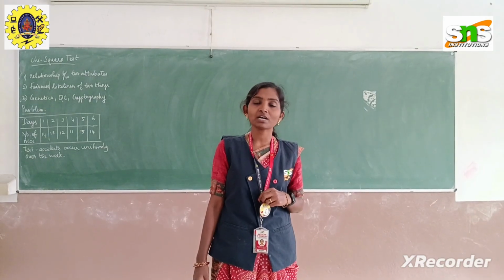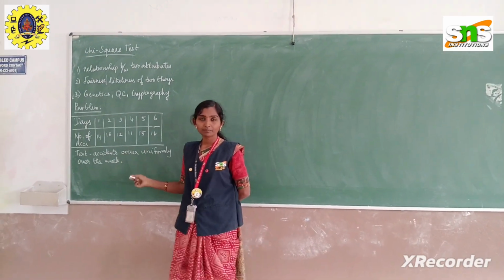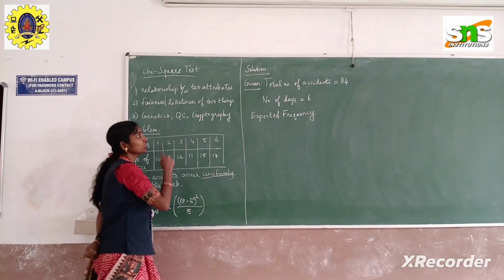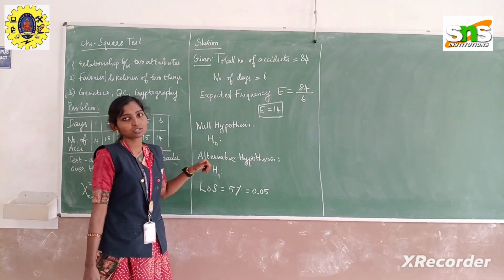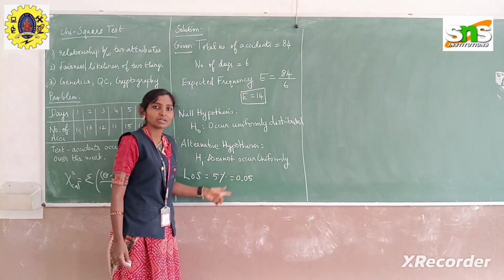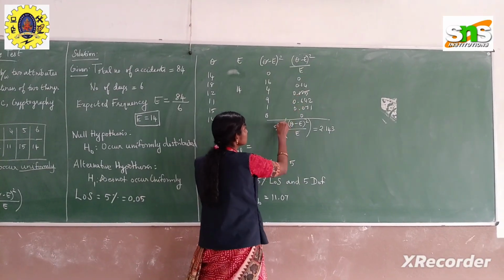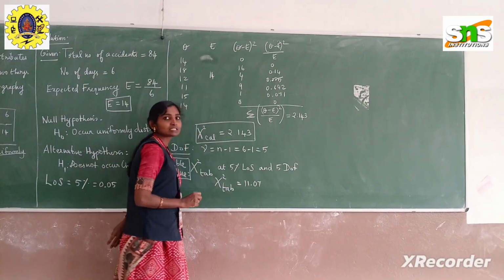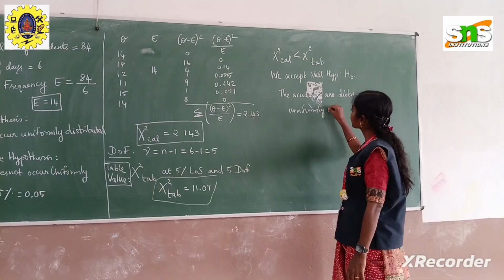1. Design Thinking Based - Chi Square Test | Probability and Statistics | SNS Institutions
Statistics is the science concerned with developing and studying methods for collecting, analyzing, interpreting and presenting empirical data.  Chi-square tests are often used to test hypotheses. The chi-square statistic compares the size of any discrepancies between the expected results and the actual results, given the size of the sample and the number of variables in the relationship. A chi-squared test (also chi-square or χ2 test) is a statistical hypothesis test used in the analysis of contingency tables when the sample sizes are large.
The Chi-square test is a statistical test used to analyze categorical data and determine if observed results differ significantly from expected results, or if there's an association between two or more categorical variables. It's a versatile tool with applications in various fields like cryptanalysis, bioinformatics, genetics, healthcare, and more